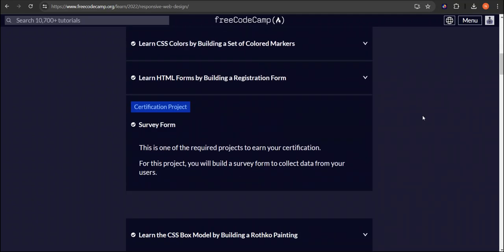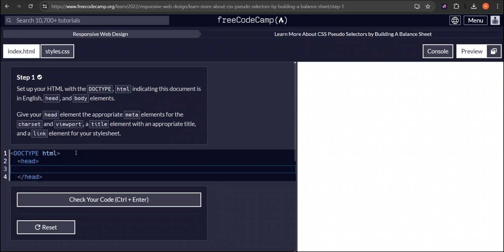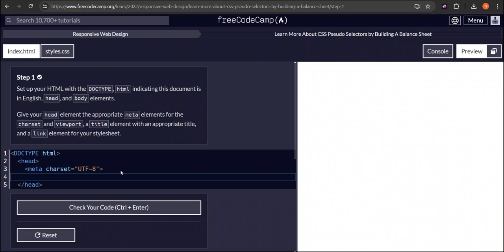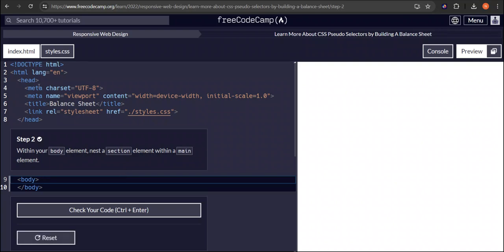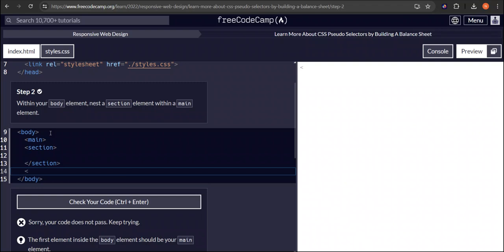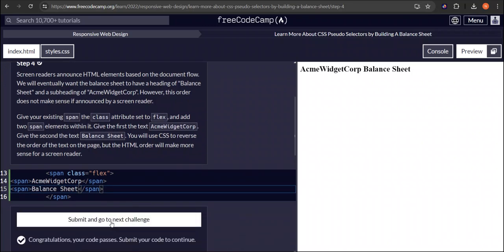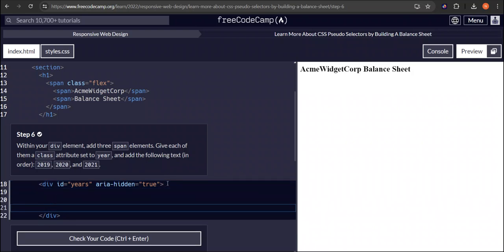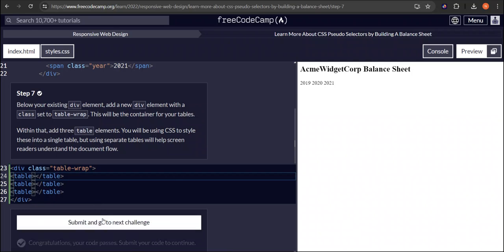FreeCodeCamp Responsive Web Design Certification Learn more about CSS pseudo selectors 1 - 10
FreeCodeCamp Responsive Web Design Certification   Learn more about CSS pseudo selectors by building a balance sheet - steps 1 to 10